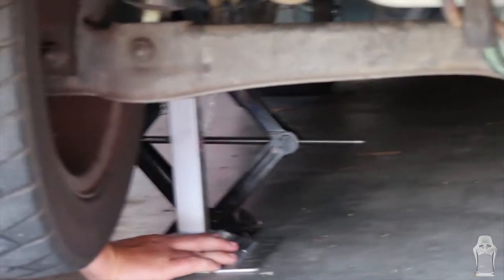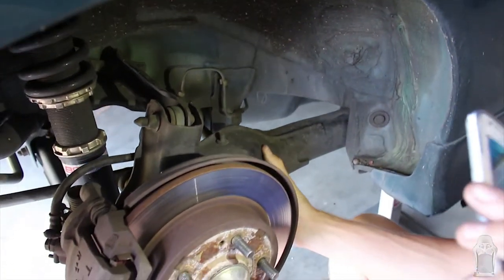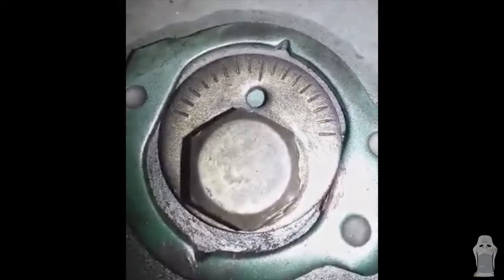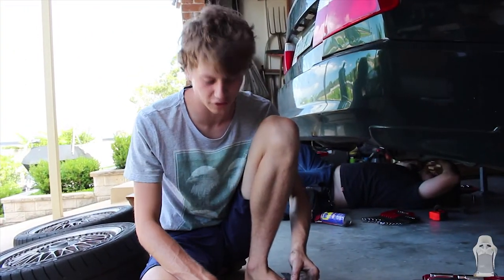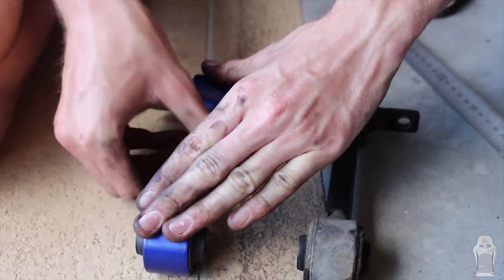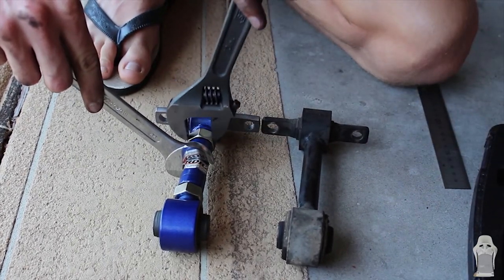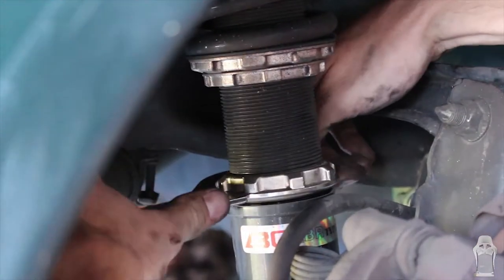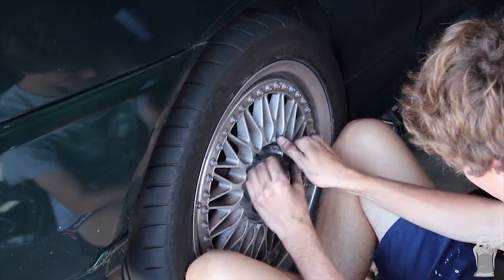Adjustable Toe Arms - The Racing Seat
S02-E02

In this episode Matt installs some adjustable toe arms into his suspension set up to allow him to adjust his camber and toe independently.